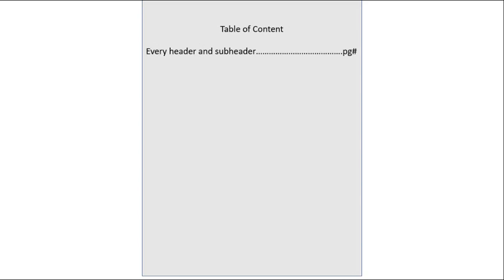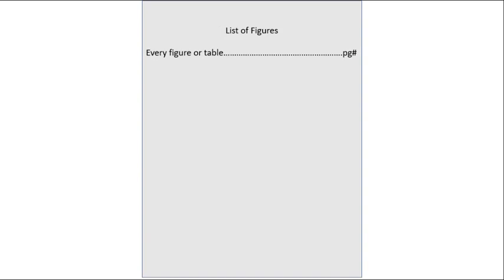BTEC 400: Formal Business Reports